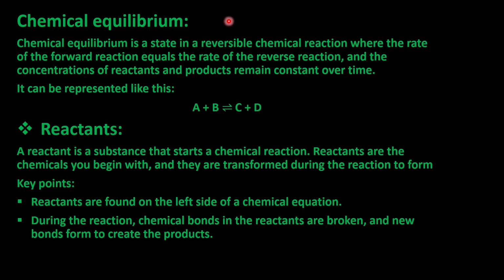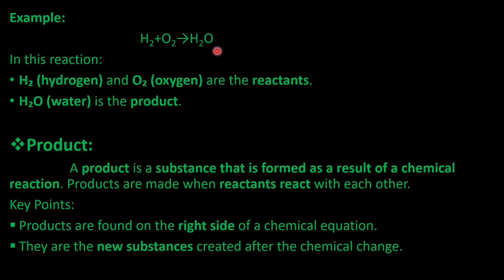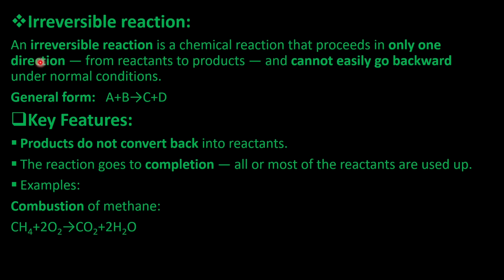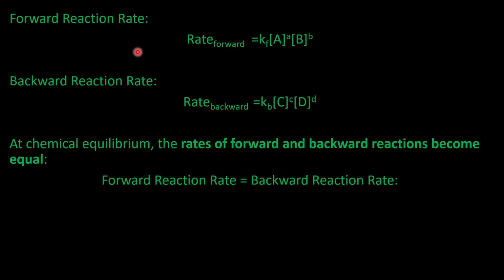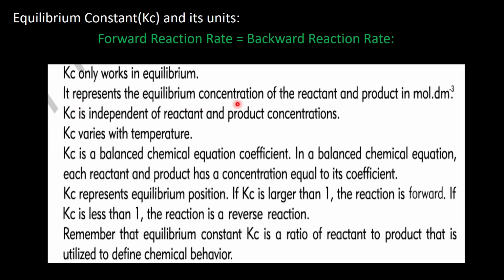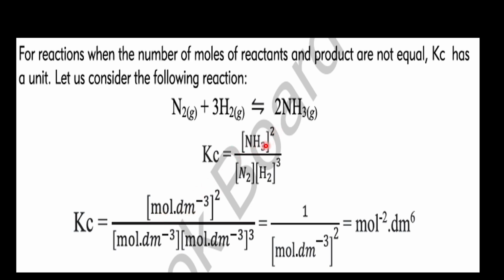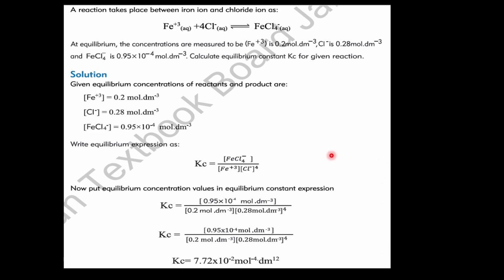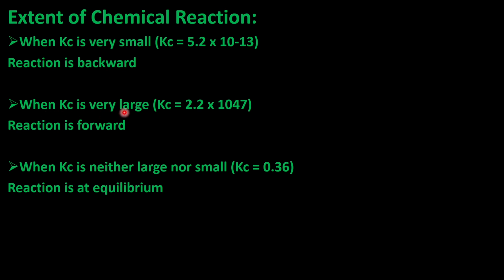[Chemical Equilibrium] | Learn [Chemistry] Easily | Science Studio321